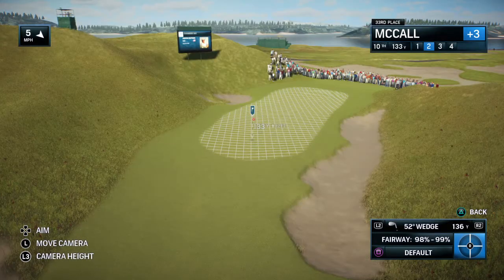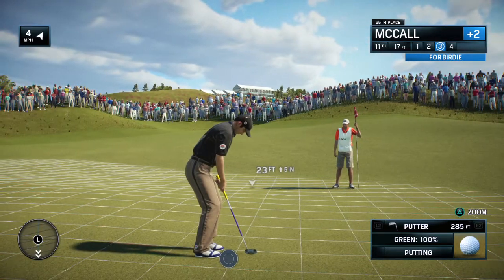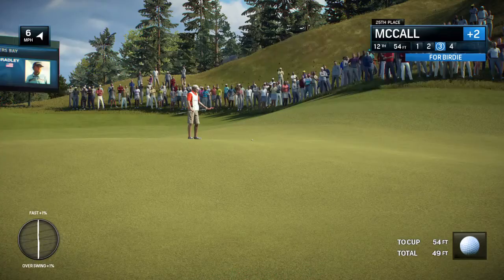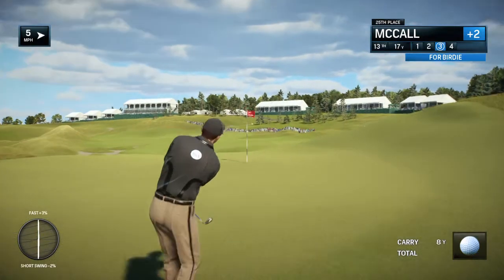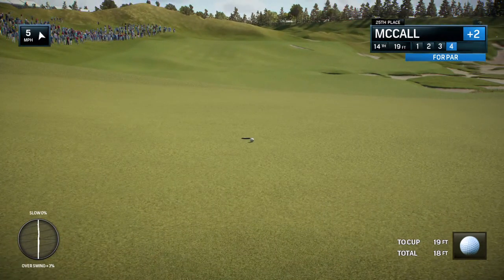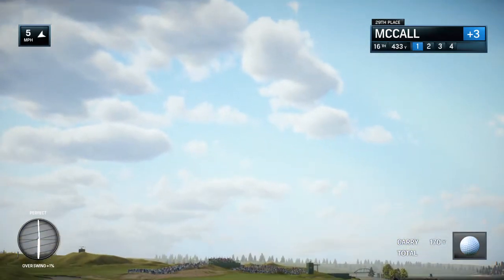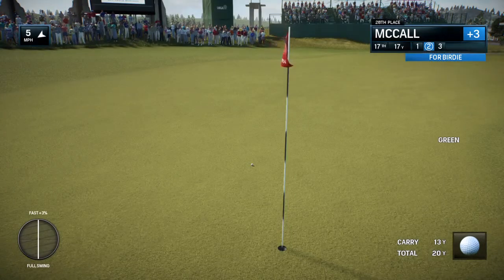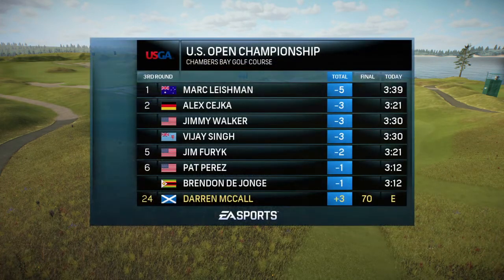Career Mode (Tour Gameplay + Hard Swing) - US Open 3rd Round, Part 2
Continued action from the 3rd round.